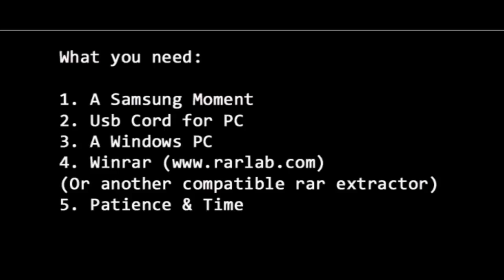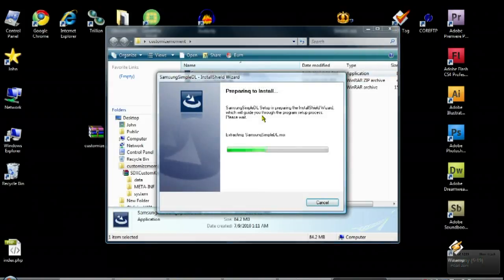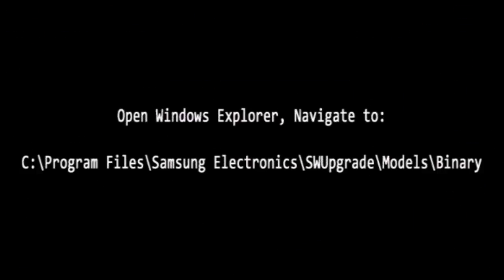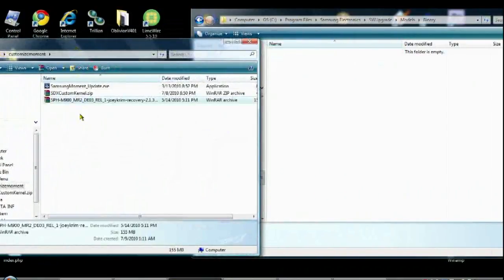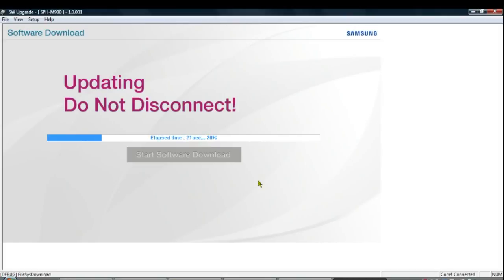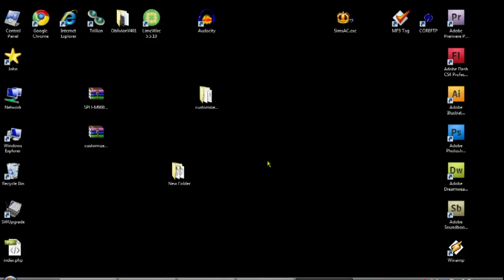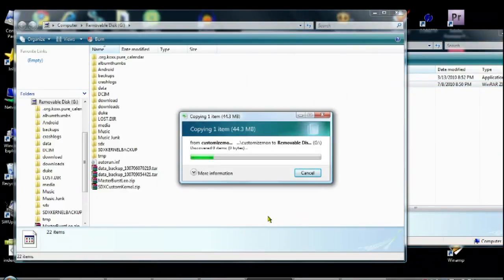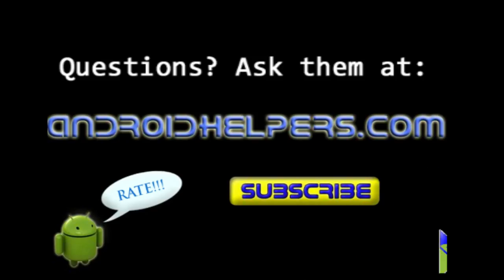How to root Samsung Moment, w/ WiFi tether(hotspot) & themes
We will be happy to assist you with all of your Android questions =D

This video explains how to fully root your Samsung Moment, adds WiFi tether(hotspot) capability, and set's you up to theme your moment.